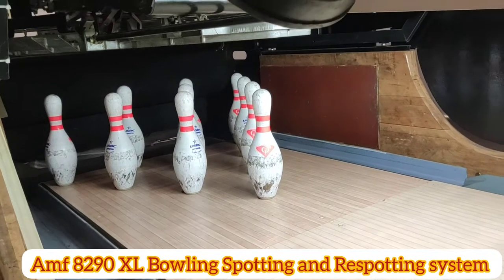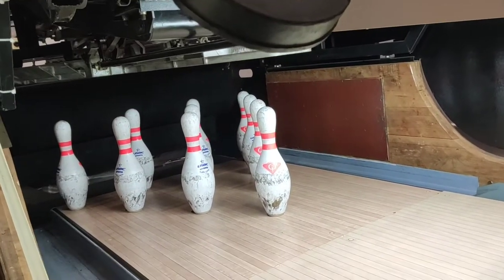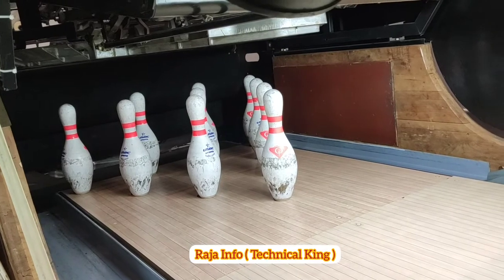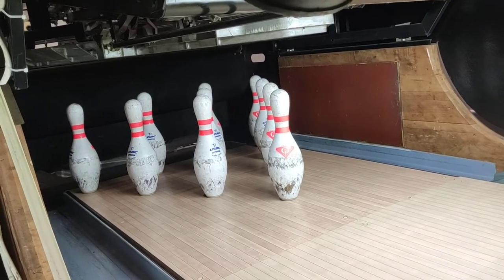AMF 8290 XL Bowling 🎳Machine Working Spotting & Respotting /part-1